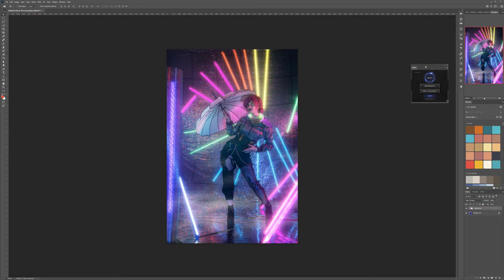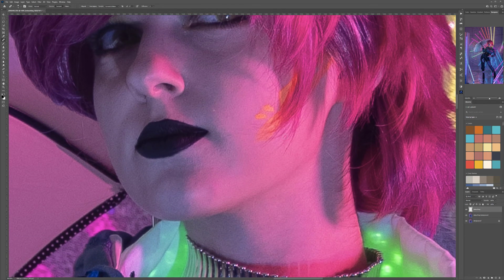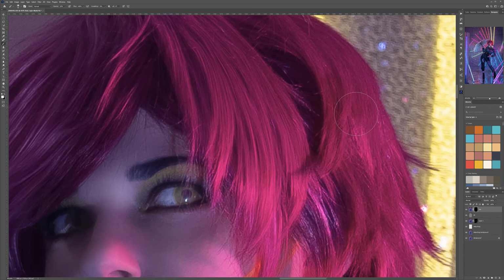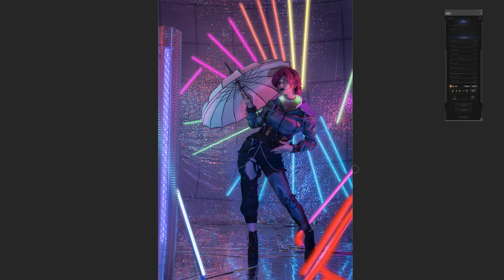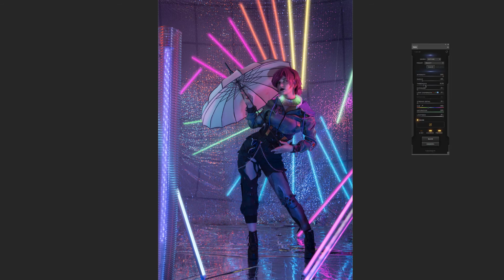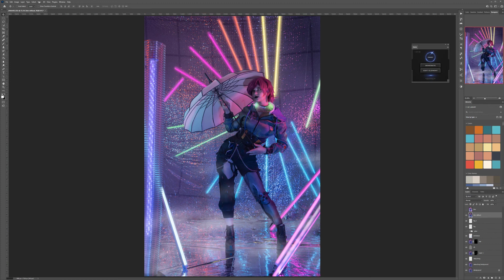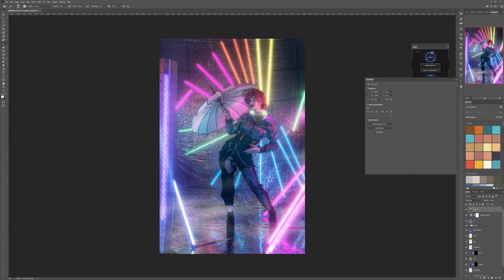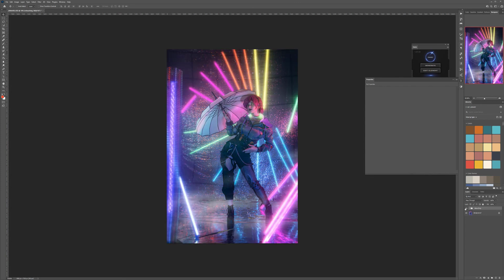CyberPunk. Editing in Photoshop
Editing cyberpunk themed phot in Photoshop. Removing and replacing elements in the photo.
Adding color adjustments.

What do I use:
24-70 mm lens (everyday use)

3D Art essentials